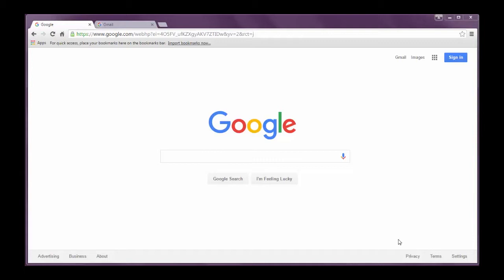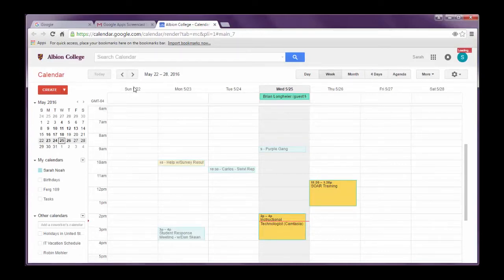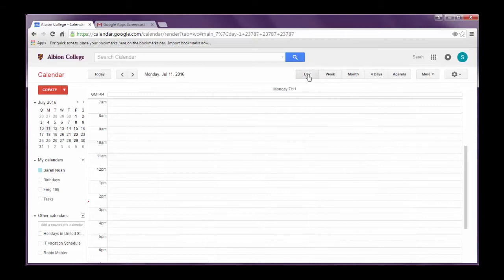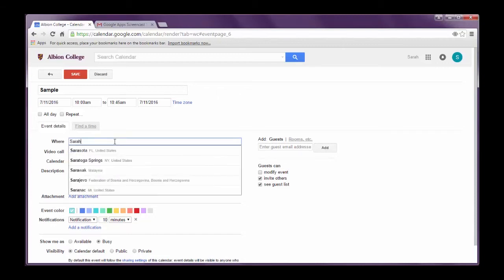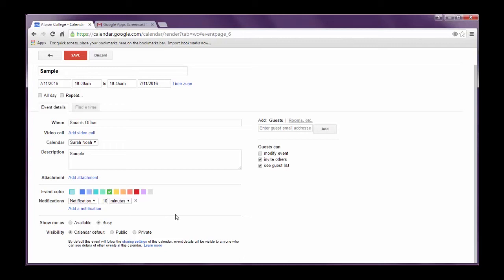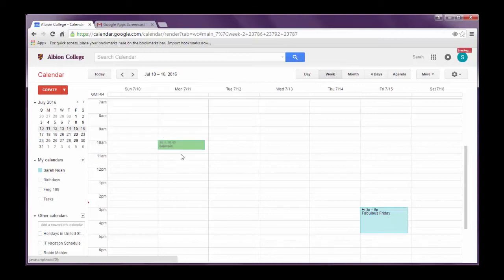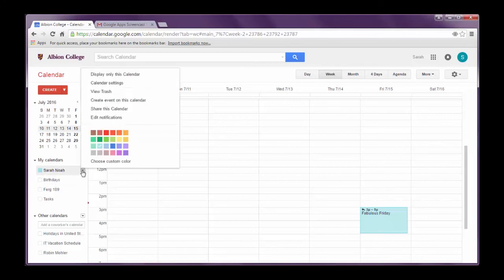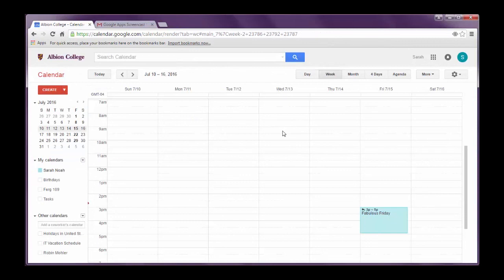How to Use Google Calendar - Tutorial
This video is a detailed guide to accessing your Google Calendar, adding events and sharing meeting dates with others.